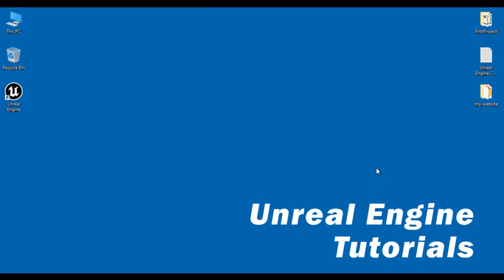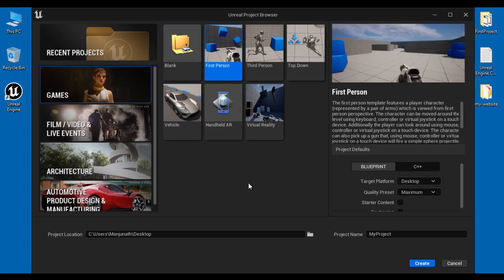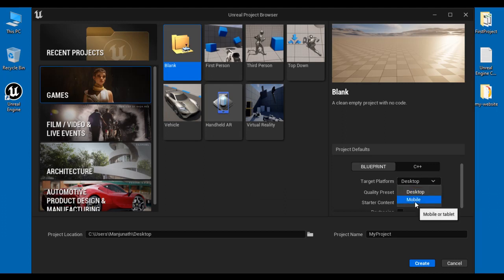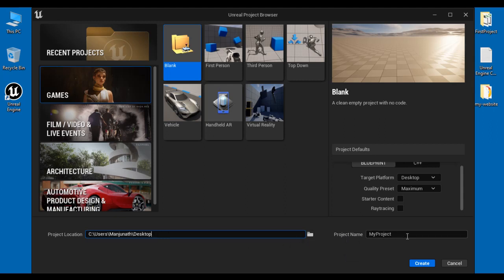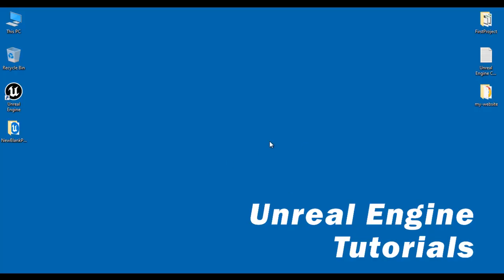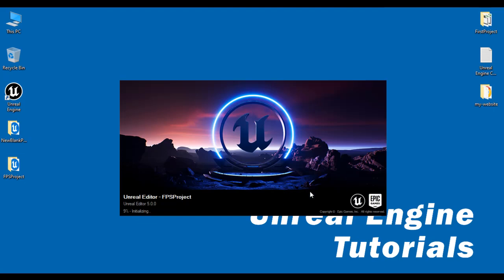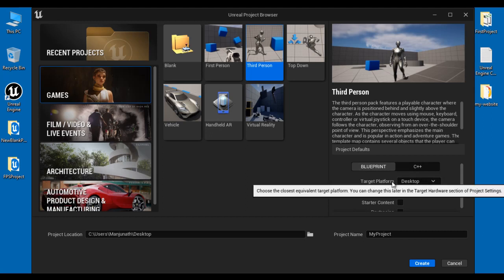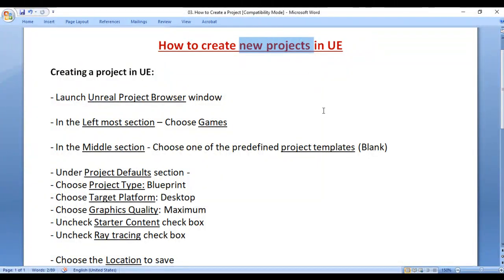How to create New Project in Unreal - Unreal Engine Tutorial 03 🚀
► Create a new project in Unreal Engine with ease! Follow this step-by-step guide to set up your workspace, select templates, and customize settings. Perfect for beginners and pros aiming to bring their visions to life. Watch now!